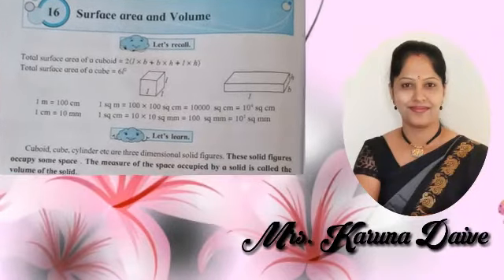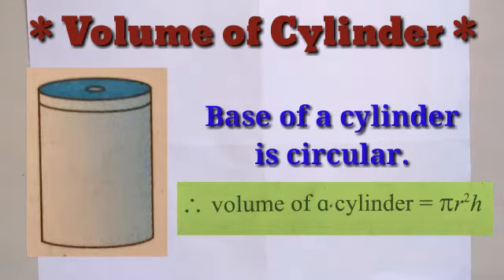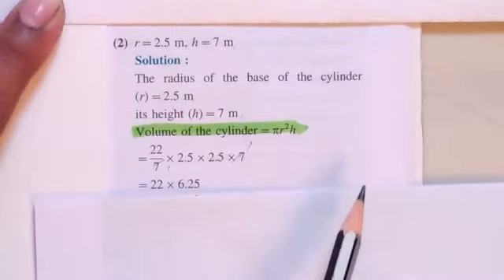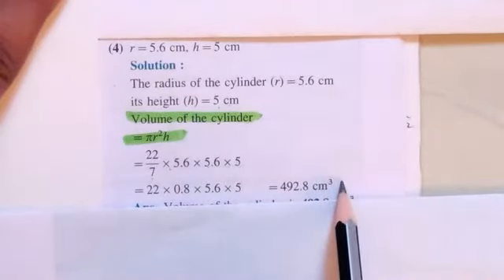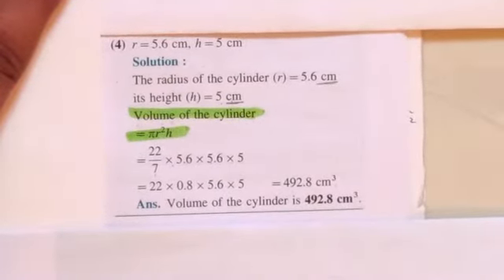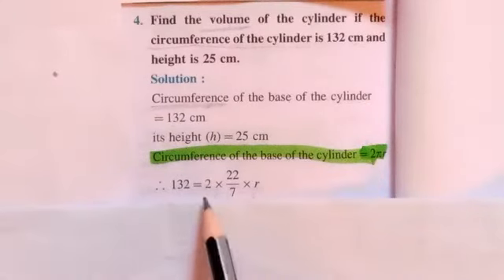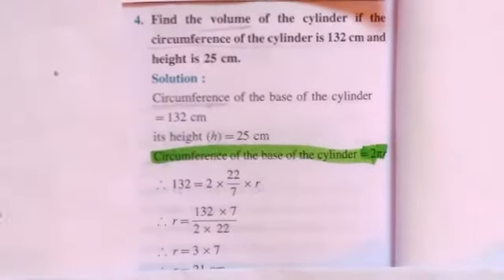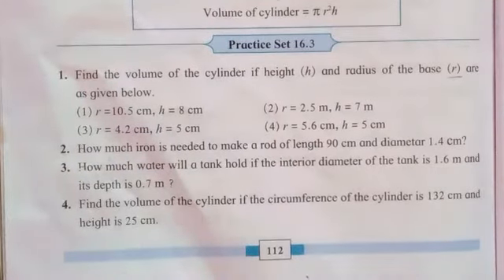8th-Maths.Unit-16.(P.Set-16.3)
16.Surface area & Volume